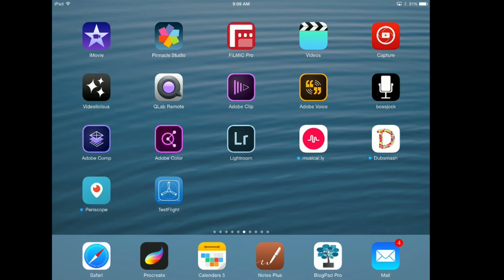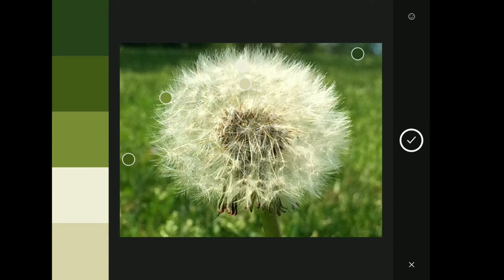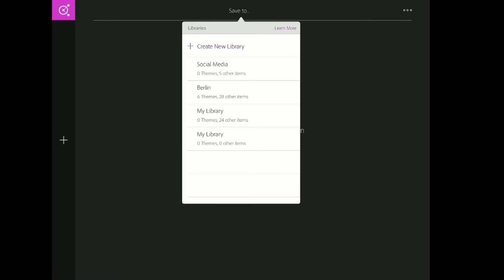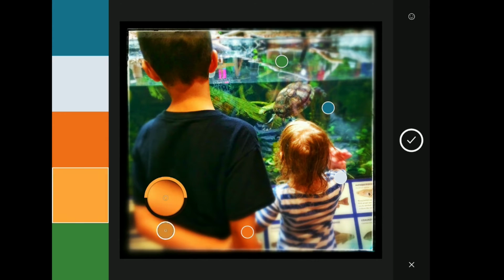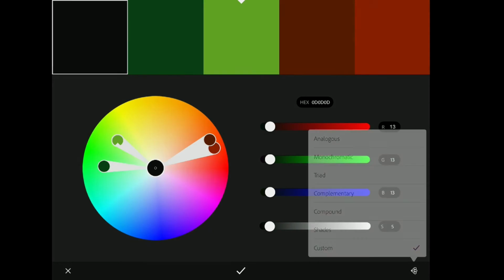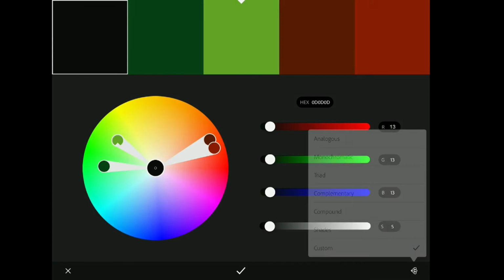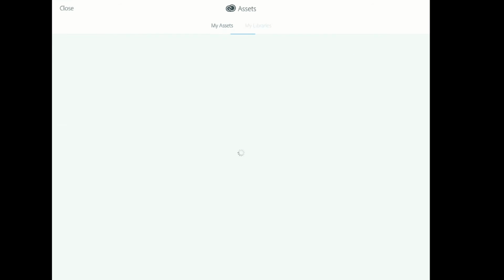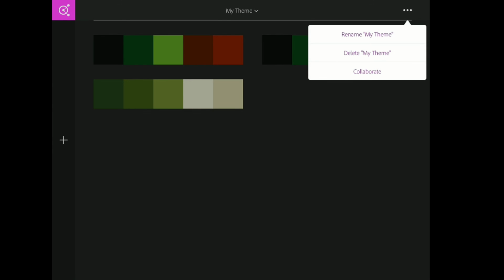Adobe Color - Color Palettes from Reference Photos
Sometimes you find that perfect photograph that you want to turn into a digital painting.  You get it all sketched out and you're ready to begin the coloring process, but you want to get a sense of the color palette used.  This is not always the easiest thing to do.  You stare at the photo, for what seems like hours on end, but still no idea.

Then you pull it into your painting and start using the eyedropper tool to pull out every color you can find.

But what if you want to use just a small palette?  Well, Adobe Color has you covered.

What Does Adobe Color Do?

Well, the short answer is that it analyzes your picture and pulls out the five most relevant colors.  The long answer?  Well, that's for Adobe to tell you when you email them.  Though I originally started using it to figure out colors for website design, I now use it to extract the most prominent colors in my reference photos.

And from there I can add more tonal colors based on that palette.

Just so you know, I believe you need the Adobe Creative Cloud subscription for this tool.  But if you are able to use it, you'll find it opens up a whole new way of looking at reference photos.

So sit back, and enjoy another episode of The Theatre Professor Vidcast!